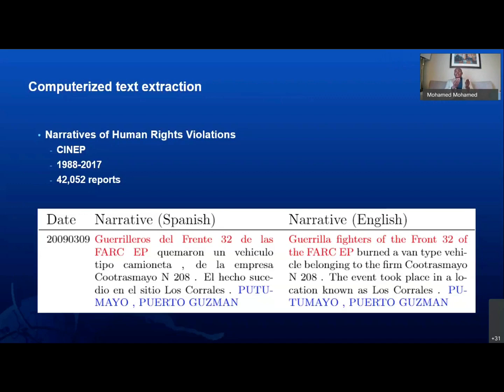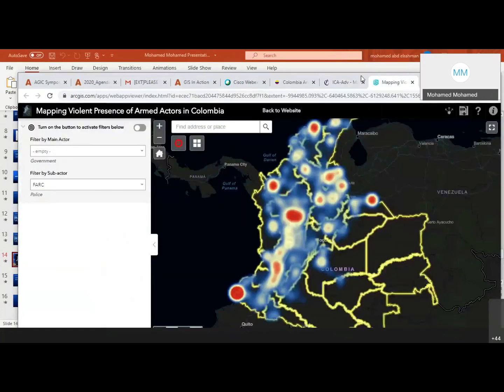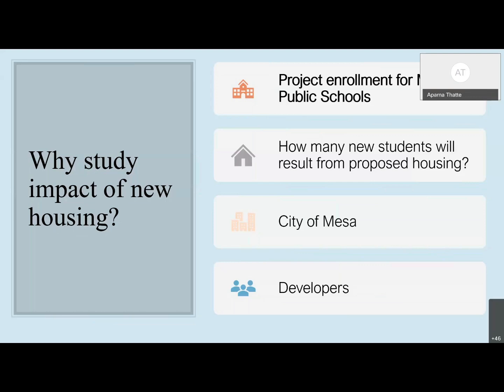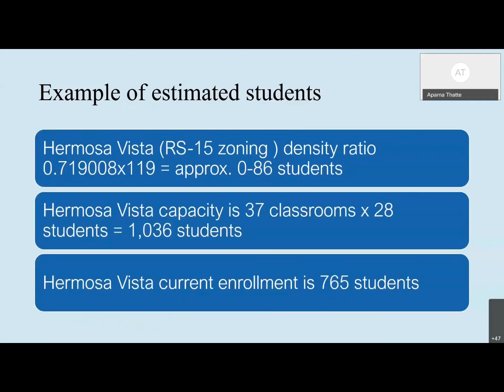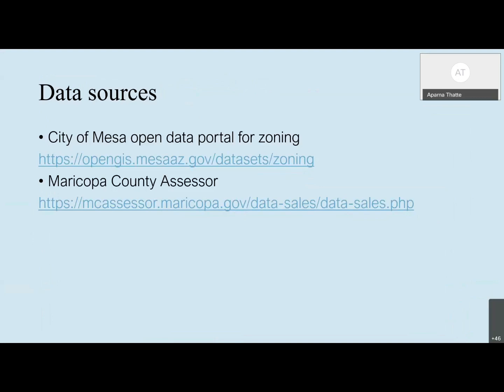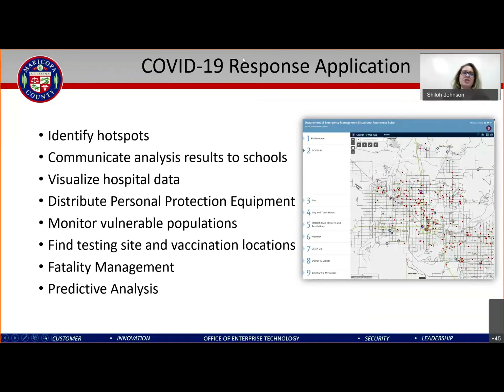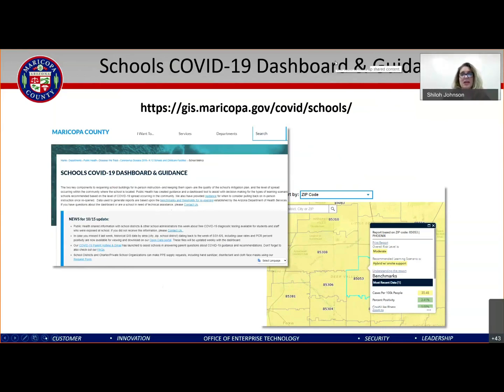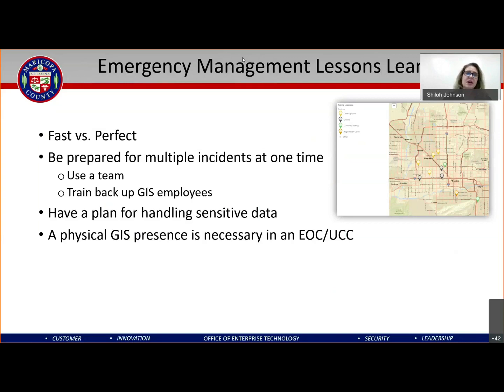GIS in Action 2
Aparna Thatte
Mohamed Mohamed
Shiloh Johnson
Steve Hossack